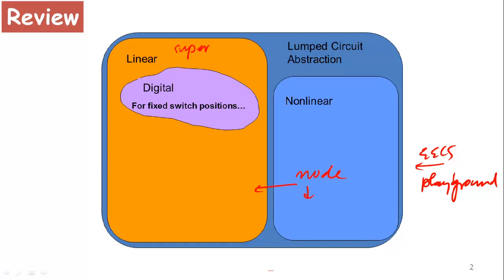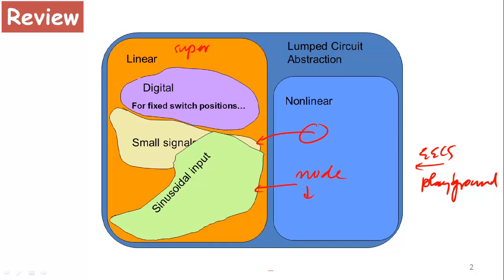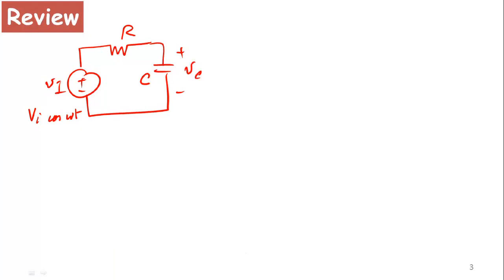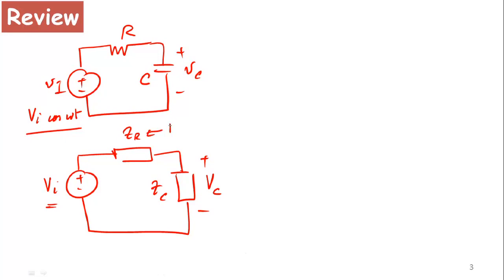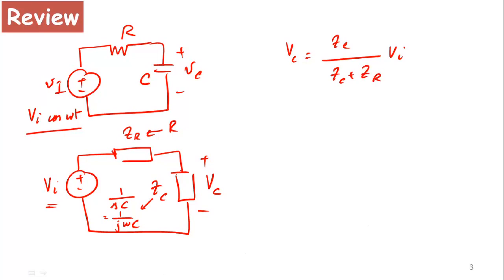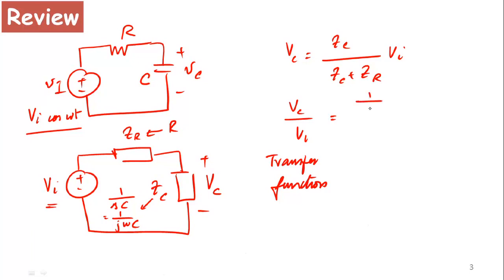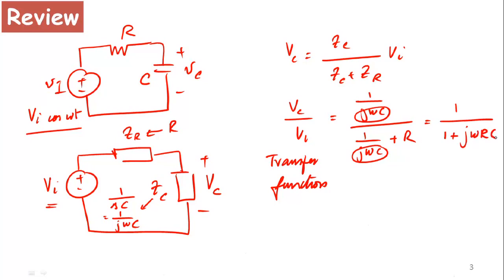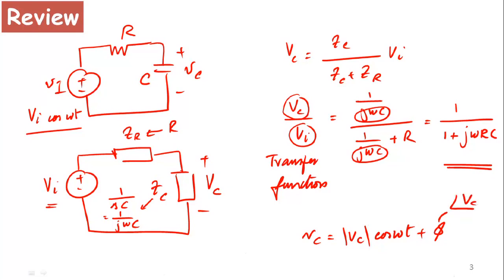6002 L21 oei12 1a 100